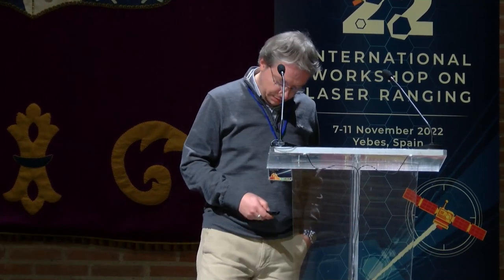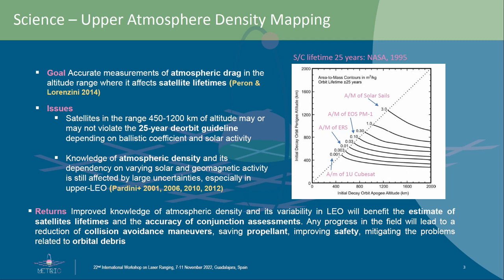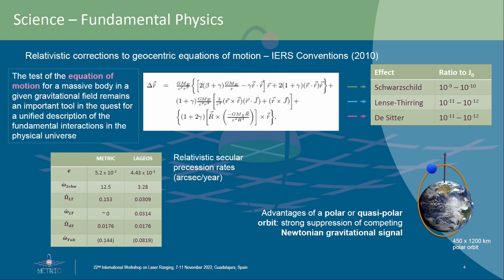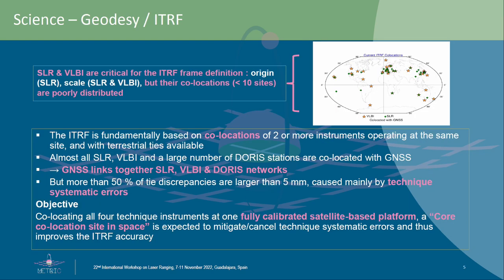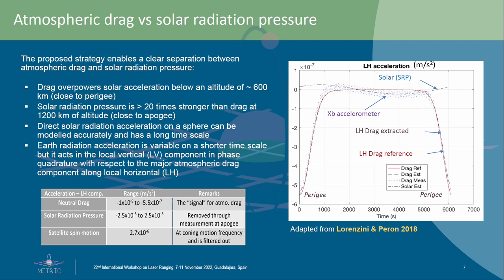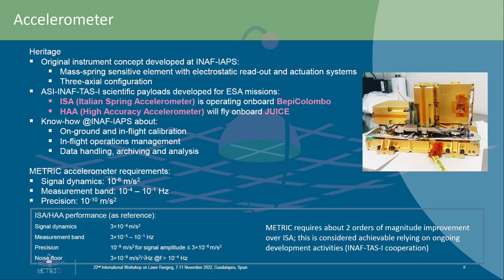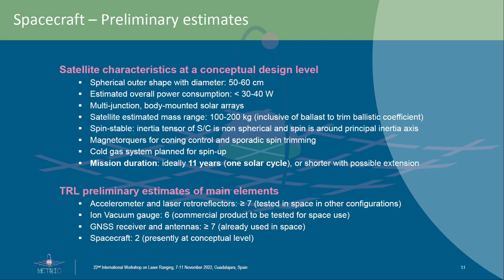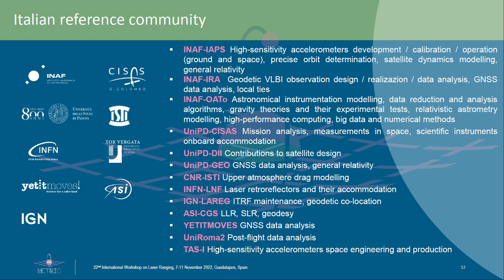S05T08 - METRIC a compact mission concept for upper atmosphere mapping, fundamental physics and ...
METRIC: a compact mission concept for upper atmosphere mapping, fundamental physics and geodesy
Roberto Peron
INAF-IAPS, Italy

Session 5
Mission: Current & Future
Chairs: Stephen M. Merkowitz and Robert Sherwood

22nd International Workshop on Laser Ranging
7-11 November 2022
Yebes, Spain